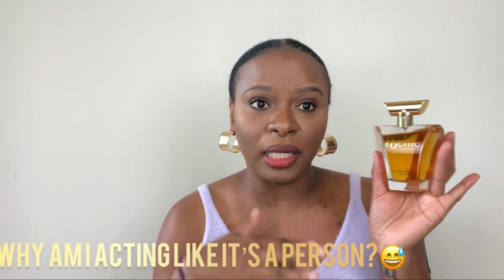Lancôme Poême | If you were ever curious!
Poeme is a Lancome classic and I am happy to finally get my hands on it!

Shop the fragrance here: (It’s a little cheaper)

Makeup:
Foundation Stick: Teint Idole 510 (S)
Lip Liner: Chestnut by Mac Cosmetics
Blush: Morphe 8D Glam Palette

Discount cannot be used on sale items.**